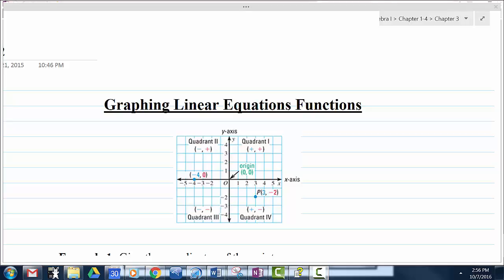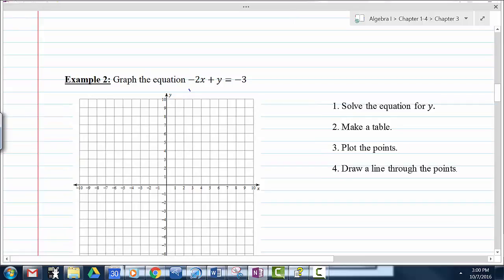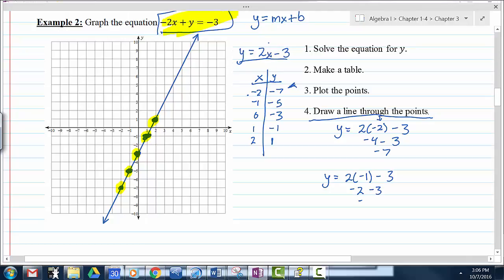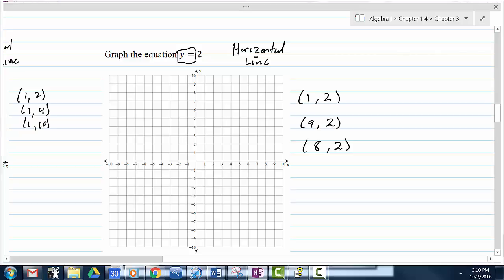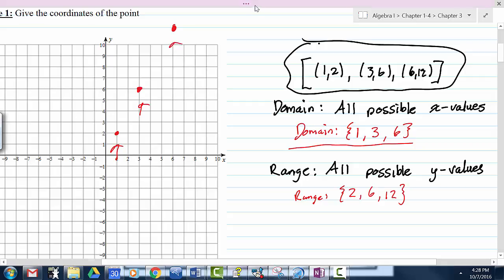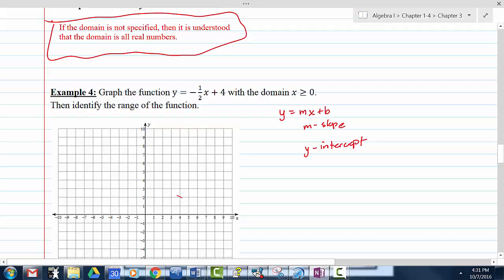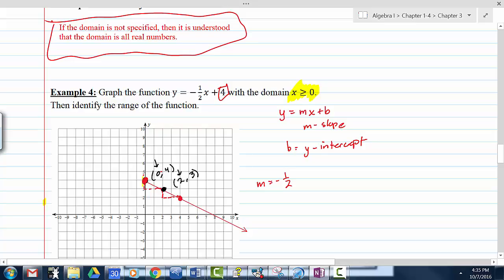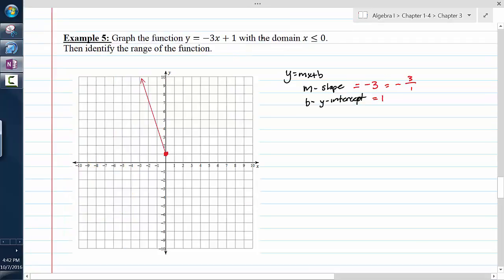Graphing Linear Equations